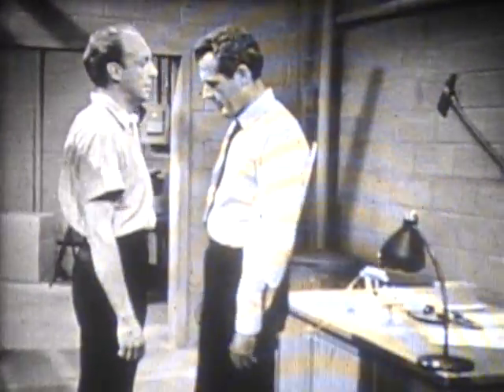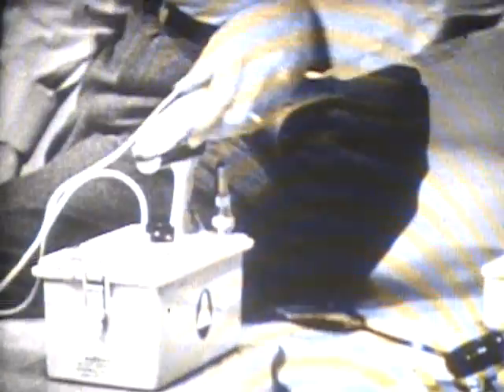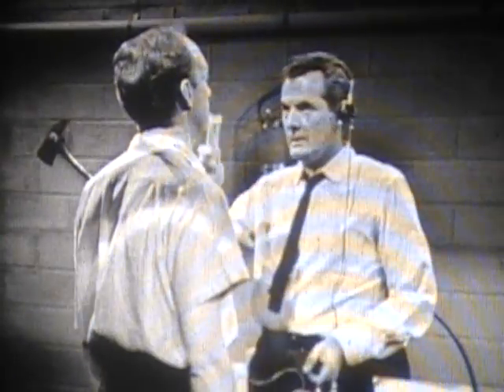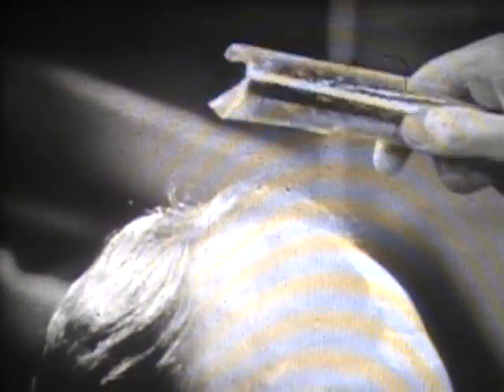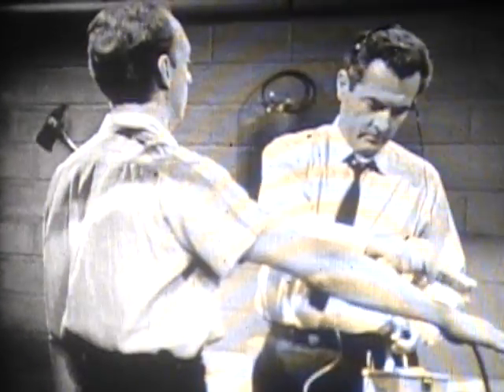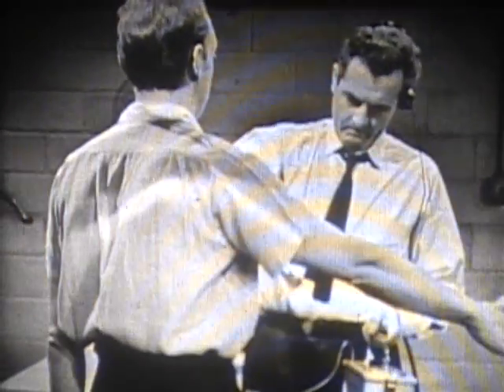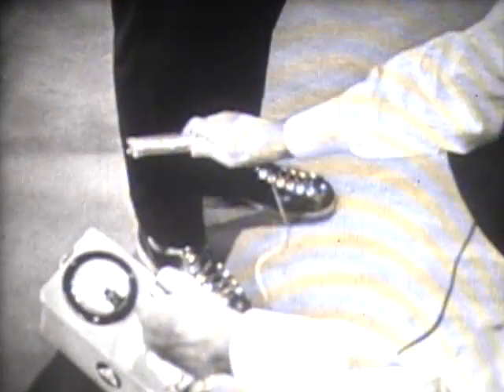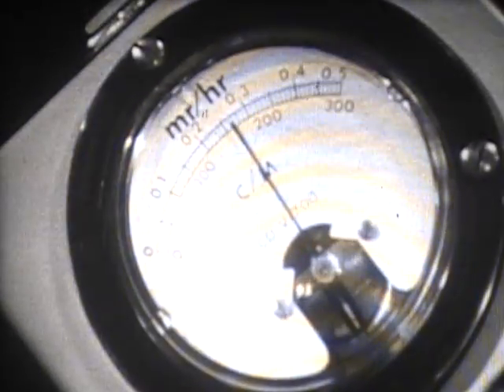Radiological Monitoring Techniques: Personnel Monitoring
Created by the Office of Civil Defense in 1967, Personnel Monitoring is the first segments of a two part film which deals with fallout monitoring in public shelters and large open areas of municipal importance.  Demonstrating the proper procedure for examining radiation levels of people entering fallout shelters, the film was designed to be viewed by radiological defense trainees and shelter managers under the supervision of defense officials.